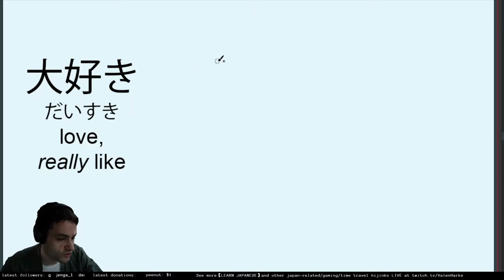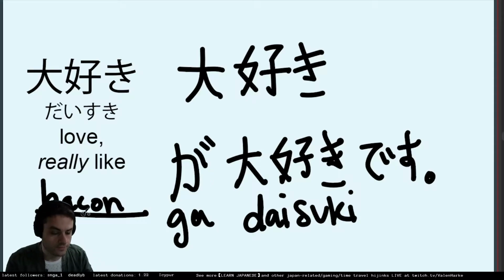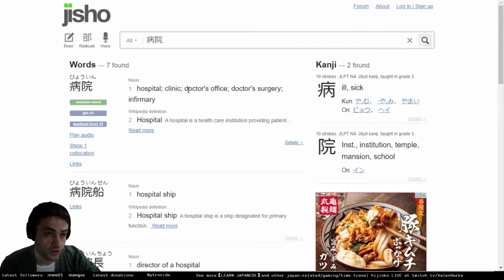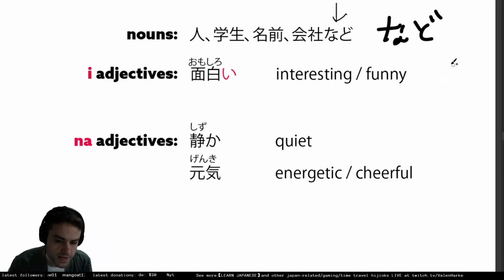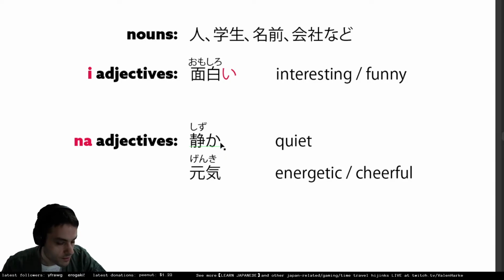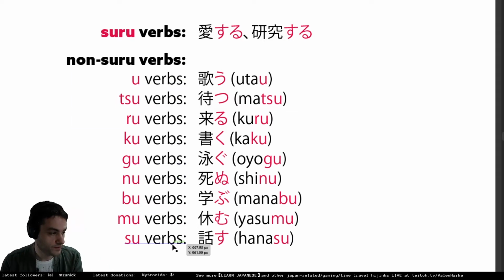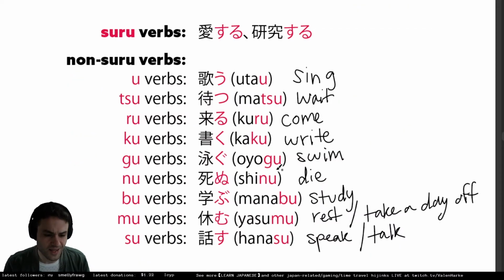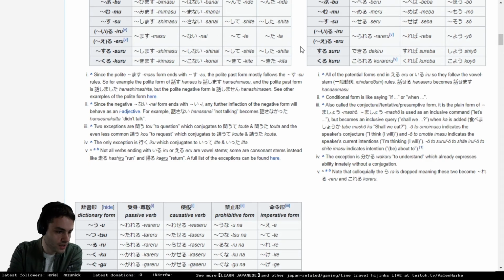LEARN JAPANESE | Ep. 17 | Nouns, Adjectives, Verbs | Minna no Nihongo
Welcome to the Learn Japanese series! To see the full streams from start to finish, head on over to the Twitch channel, where I stream gaming content, Japan related stuff, and other nonsense occasionally on weekday evenings (Japan time), and on weekends!

★★★TIMESTAMPS★★★
00:00:00 - Intro
00:01:19 - Vocab (大好き → daisuki)
00:08:02 - Grammar (using "ga" to say you "love" something)
00:16:33 - Vocab (病院 → byouin)
00:26:27 - Intro to nouns
00:30:10 - Intro to adjectives
00:40:57 - Intro to verbs
00:58:40 - Closing comments

★★★USEFUL LINKS★★★
● Jisho (simple JP → EN and EN → JP dictionary, includes kanji stroke order, etc.)

●Weblio (the second tab up top (英語例文) lets you look up real life example sentences that contain a specific word or phrase, great for understanding context and grammar, etc.)

● Minna no Nihongo 1 Vocabulary Lists
Here are some links to the vocabulary we're progressing through, which is especially useful if you're following along with the Minna no Nihongo textbook series.

→ Option 2 (can download a CSV file that contains vocab for all chapters where it says "Minna no Nihongo I & II vocabulary (lesson by lesson)", open in excel or any simple text editor):